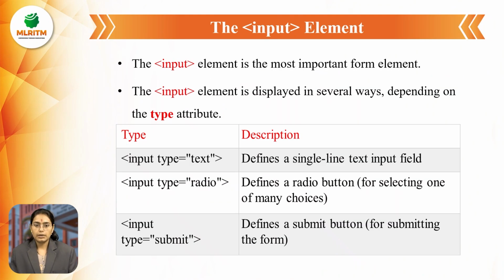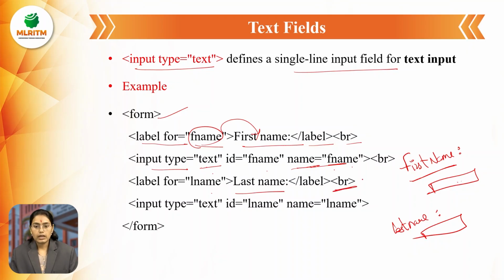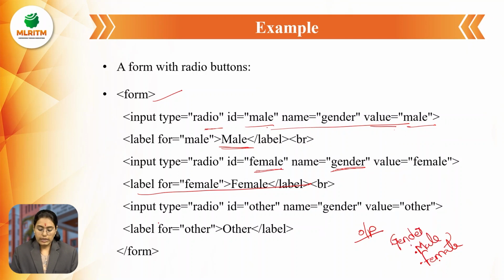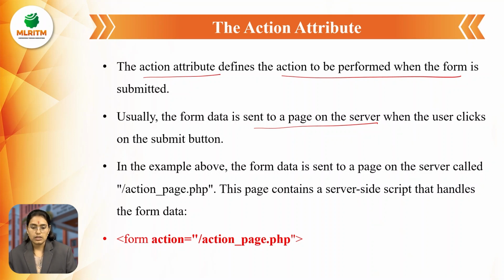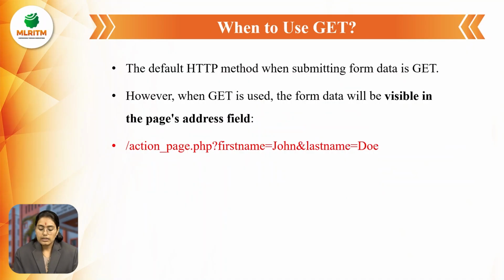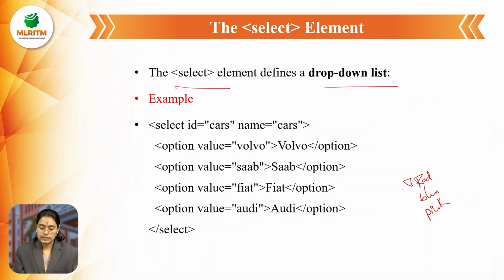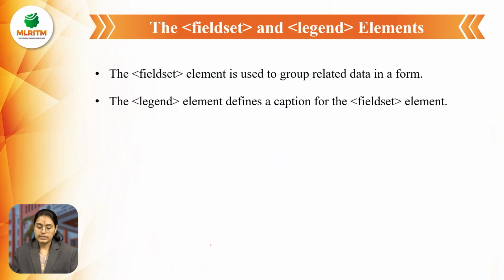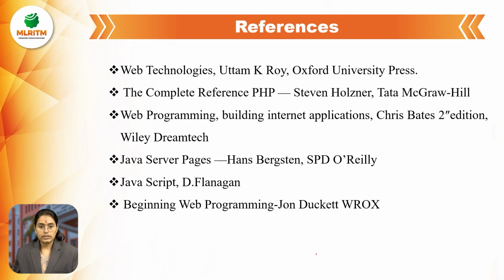HTML FORMS | BY MRS. G. MOUNIKA || MLRITM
Telangana, India.

🌐 **HTML Forms | Web Technologies**

🚀 In this video, we explore **HTML Forms**, one of the most essential topics in web development for collecting user input and creating interactive websites.

💡 Learn the fundamentals of HTML forms, their structure, commonly used form elements, input controls, and how forms enable communication between users and web applications. Understanding HTML forms is a key step toward becoming a proficient front-end or full-stack web developer.

🎯 This lecture is ideal for:
🌐 Front-End Development Learners
👨‍💻 Full-Stack Development Aspirants
🚀 Programming Enthusiasts

🌍 Applications of HTML Forms:
📝 User Registration Forms
🔐 Login and Authentication Pages
🛒 E-Commerce Checkout Forms
📩 Contact and Feedback Forms
📋 Online Surveys and Applications
📅 Booking and Reservation Systems
☁️ Dynamic Web Applications

📈 A strong understanding of HTML forms helps you build interactive, user-friendly websites and serves as a foundation for learning CSS, JavaScript, backend development, and modern web frameworks.

👍 If you find this video helpful:
📤 Share with fellow students and web development enthusiasts